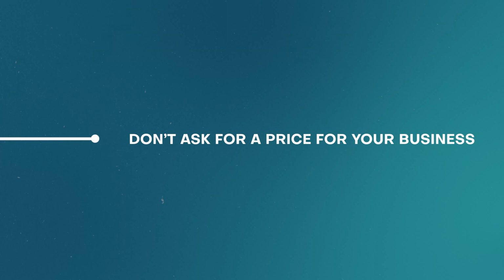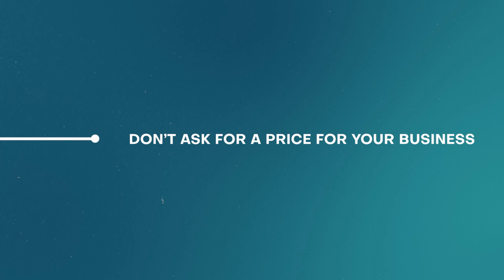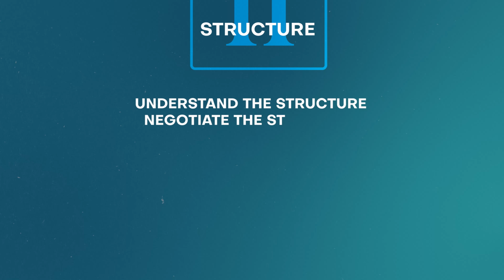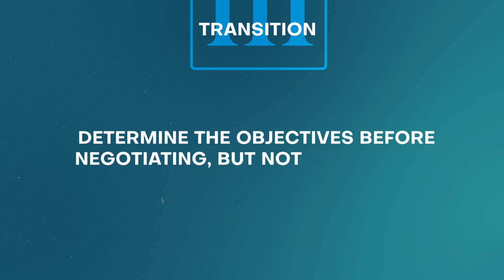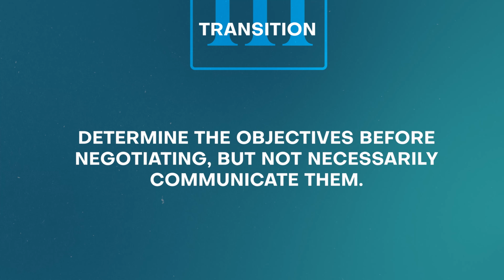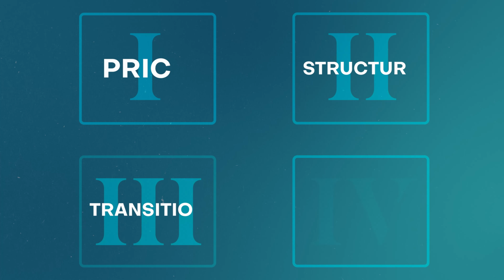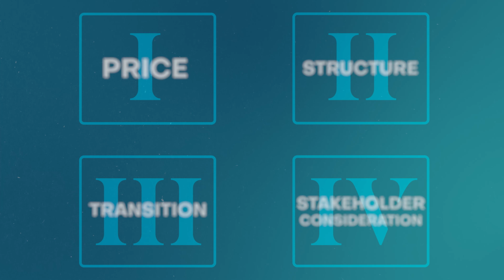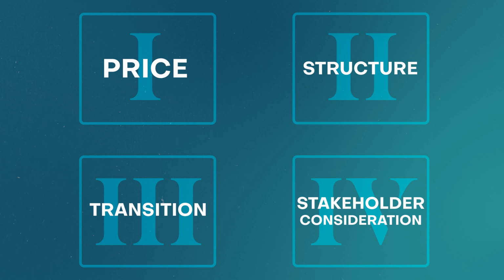Secrets to Selling Your Company for the Best Terms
If you're going to sell your company or secure capital, do you want the outcome to be good?

Better yet, do you want the outcome to be the best it can be?

These are the four pillars of a deal and the ranges/spectrums you're going to see for each variable

Moreover- We also go over a secret for each on where you'll have leverage